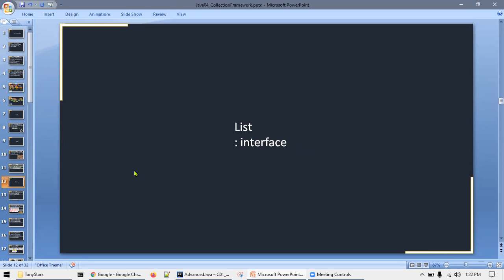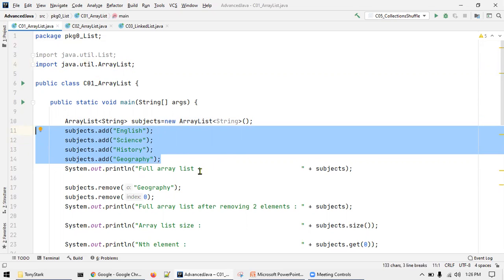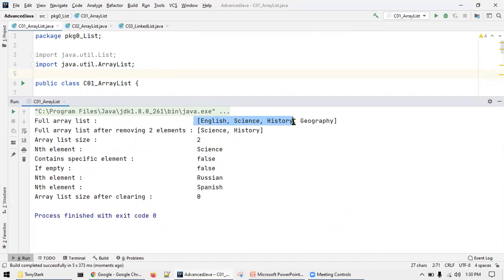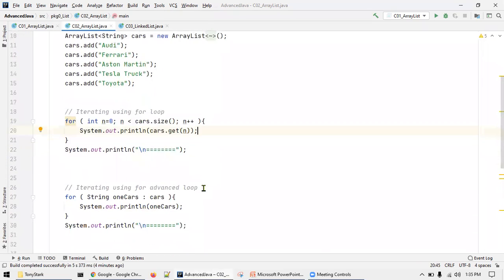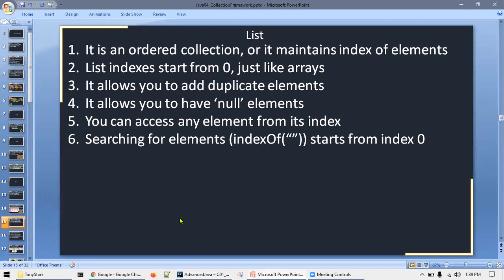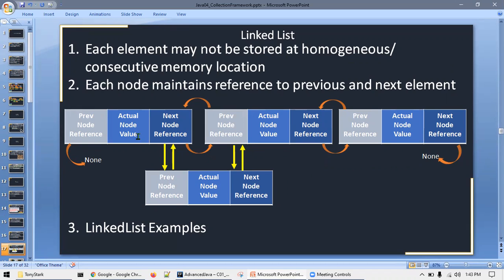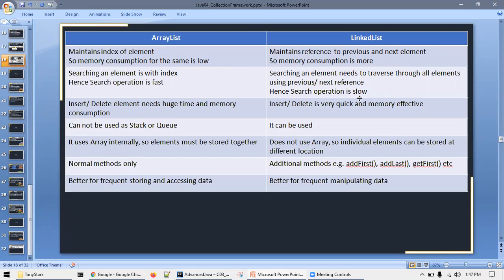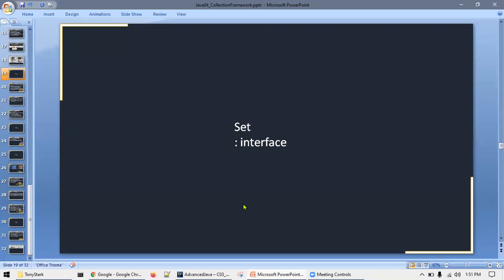015 Java CollectionFW02